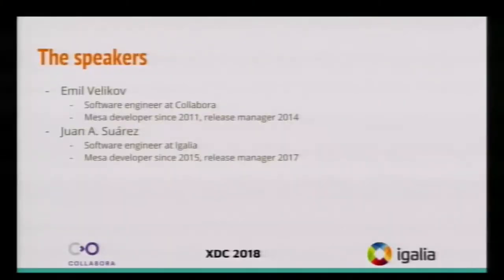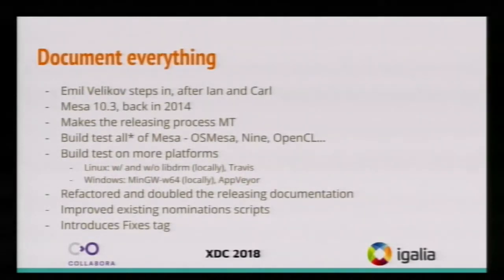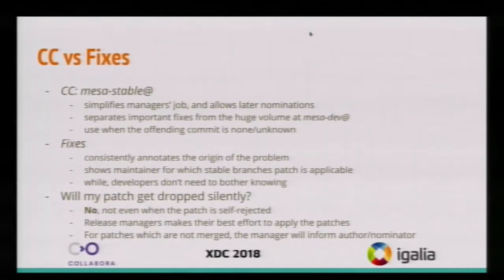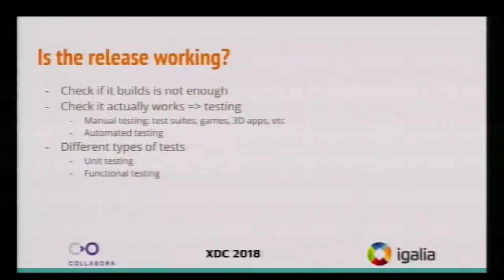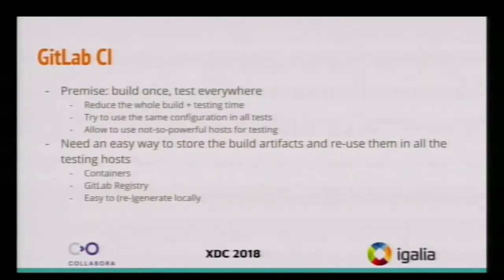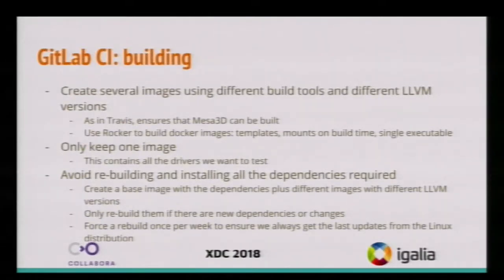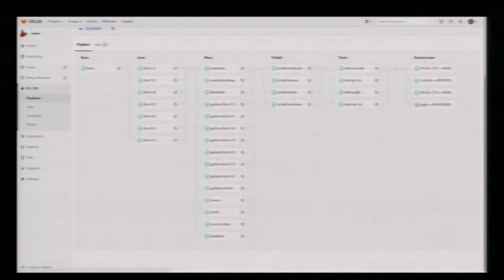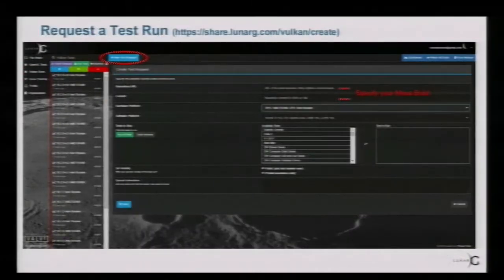Releasing and testing free opensource graphics drivers: the case of Mesa3D (XDC 2018)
Mesa3D, or just Mesa, is an open source project that implements different
graphic drivers from different vendors, both official and non-official: Intel,
AMD, Nvidia, etc. These drivers implements both the different OpenGL/OpenGL-ES
versions, as well as the new Vulkan API. We could safely say that this is the
“official” open-source library for OpenGL and Vulkan, and thus used in many of
the Linux distributions and ChromeOS devices.

Being a very active project that involves different hardware vendors and
different API implementations, a special careful must be taken when doing the
releases: an error introduced can lead from a simple unexpected behaviour to a
system freeze.

In order to reduce the risk of committing such mistakes, we, as part of the
release team, follow an strict process to choose which changes will be part of
next releases, that involves interacting with the community, following a strict
scheduling release, performing proper testing, and so on.

Regarding the testing process, nowadays Intel kindly provides a very complete
testing system that we use when doing the releases to detect regressions. But
other than that there is no official/free test system.

But the recent migration of Mesa3D repository to Freedesktop’s GitLab server
gives new opportunities to use the Continuous Integration that GitLab provides.
In fact, we at Igalia are using an unofficial GitLab CI setup to automate the
testing process, helping to detect any issues as soon as possible.

So in this talk, we will cover both the release process and the testing process
we follow to ensure everything works correctly. Specifically, we will give a
brief introduction about how the release process has evolved in time, explain
the current procedure we follow nowadays (how patches are selected for
releases, what are the scheduling used for the releases, etc.), talk about how
the test is done, with specially emphasis in the GitLab CI setup we use, and
finally how the current process can be improved for the future.

26th, 27th and 28th of September
A Coruña, Spain